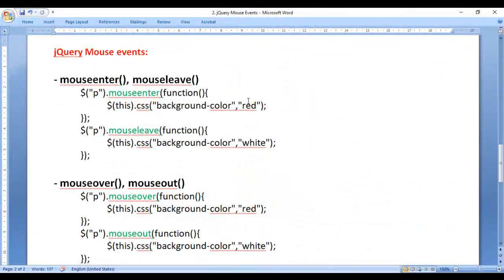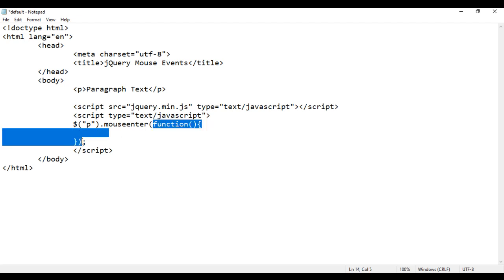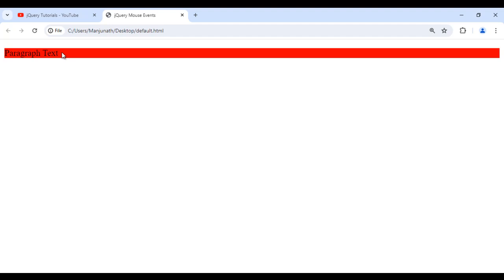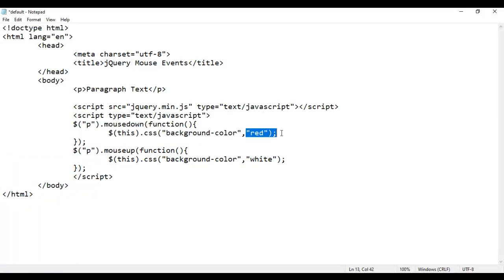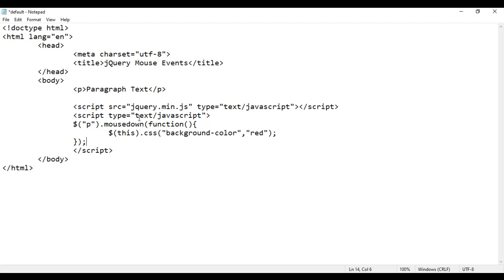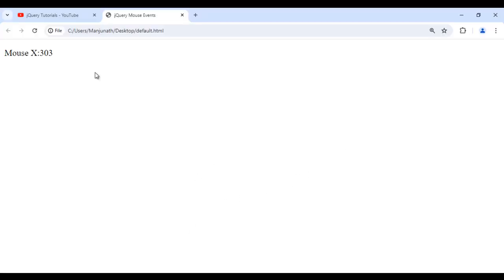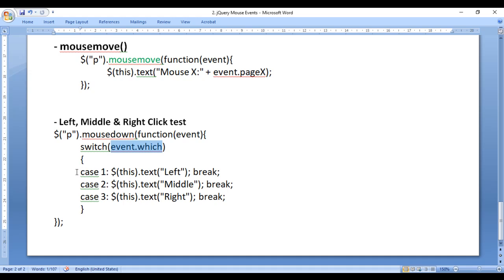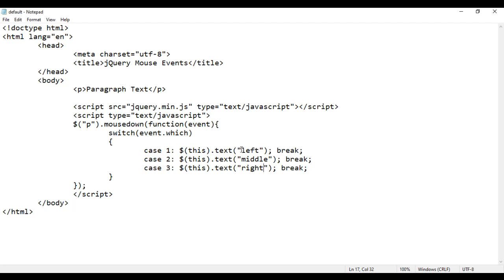jQuery Mouse Events Part2 - jQuery Tutorial 33 🚀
► Dive deeper into jQuery Mouse Events in Part 2! This tutorial explores advanced events like `mousemove`, `mousedown`, and `mouseup` to add interactive, responsive features to your web pages.